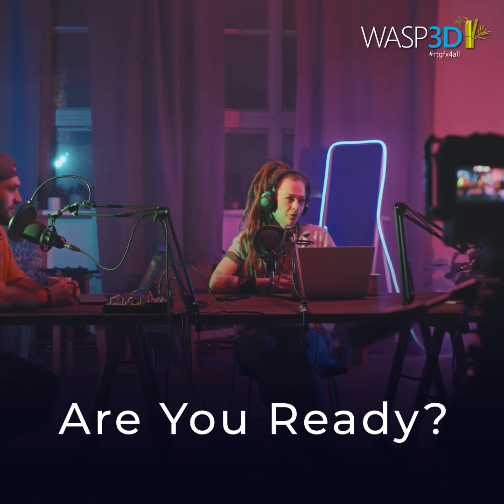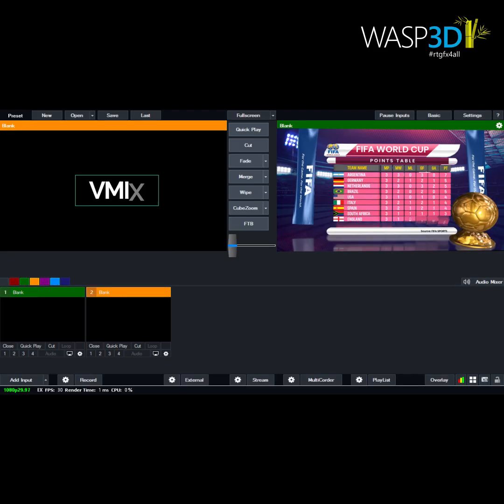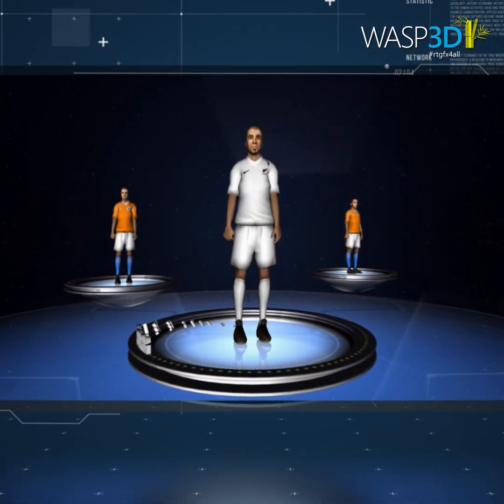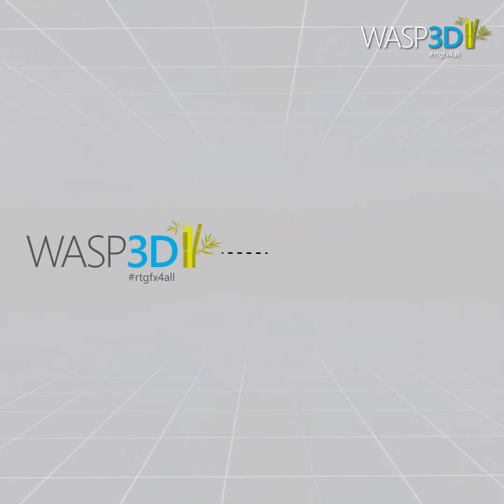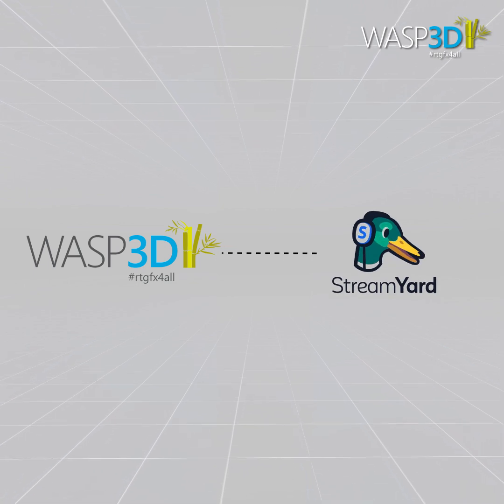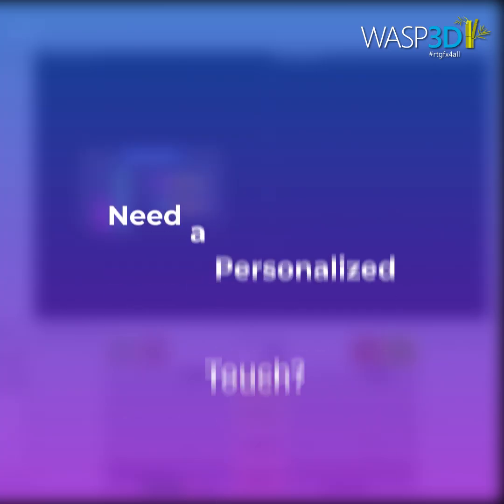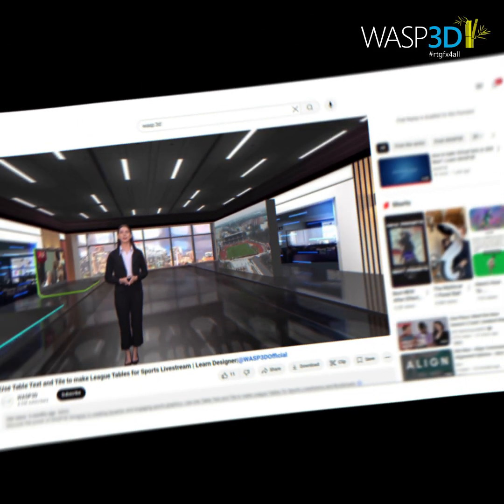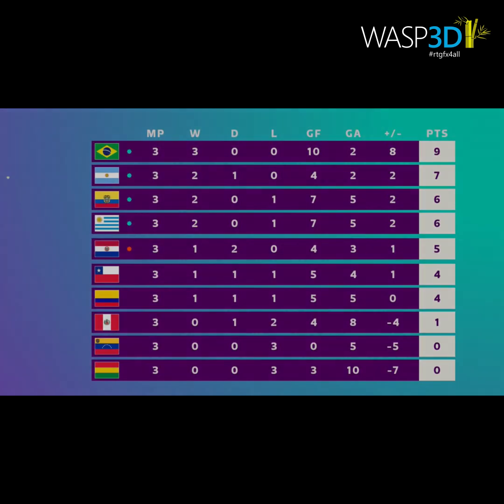Transform Livestreams with Stunning WASP3D Live Gfx| Easy Integration with Vmix, Wirecast & more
Ready to elevate your livestreams? Discover how WASP3D Live graphics can take your virtual events, news, live podcasts, and sports broadcasts to the next level! With our collection of pre-designed 3D graphics, you can effortlessly add professional animations, dynamic lower thirds, immersive transitions, and interactive overlays—all in real-time!

Integrate WASP3D graphics into Vmix, Wirecast, and Streamyard and customize graphics to match your brand.

Don’t settle for ordinary broadcasts—make your livestreams extraordinary!

0:00 - Make your live streams stand out.
0:03 - Perfect for events, podcasts, sports.
0:06 - WASP3D transforms your streams.
0:09 - Works with vMix, Wirecast, StreamYard.
0:12 - Add stunning 3D graphics easily.
0:17 - Dynamic lower thirds & overlays.
0:22 - Real-time immersive transitions.
0:28 - Simple drag-and-drop integration.
0:37 - Fully customizable to your brand.
0:47 - Compatible with major platforms.
0:54 - Don’t settle for ordinary.
0:59 - Elevate your production today!